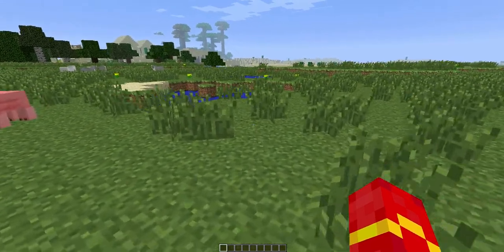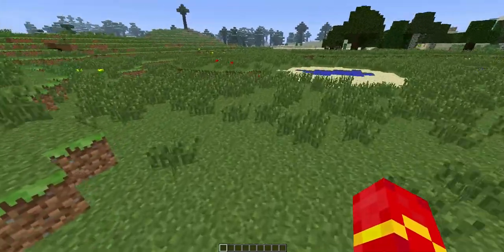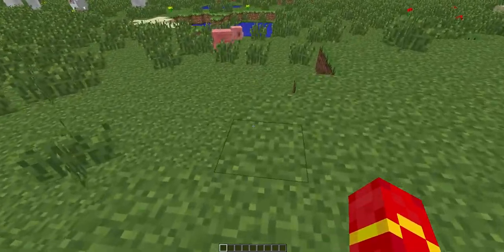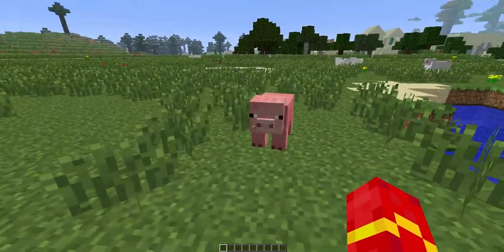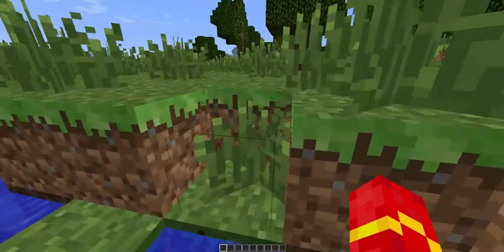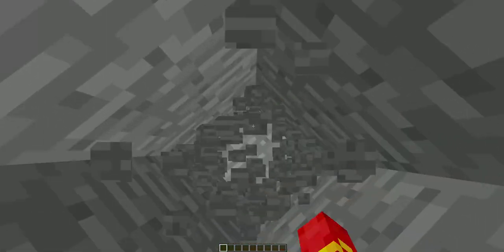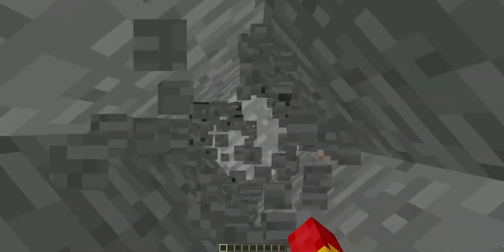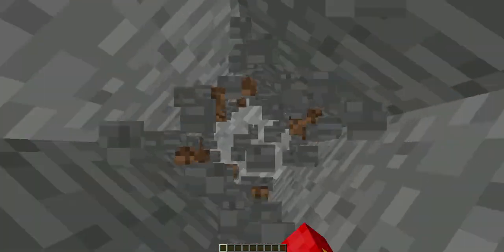Minecraft: Death by Creative mode :(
.all i wanted was to dig a hole :(